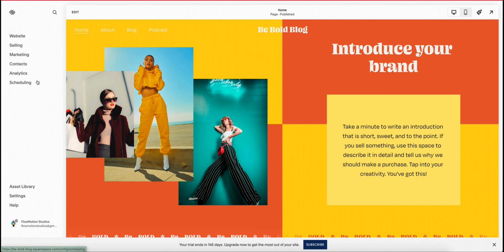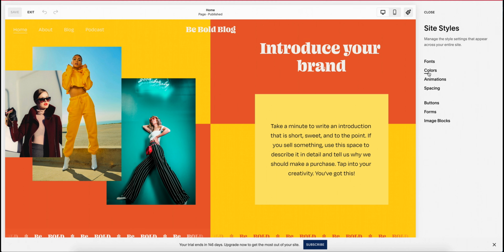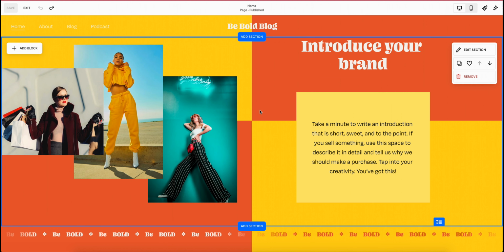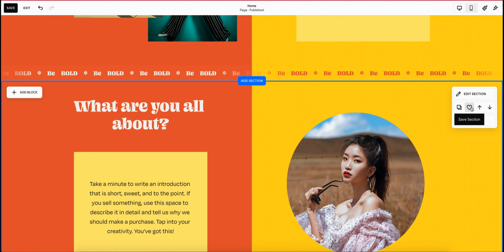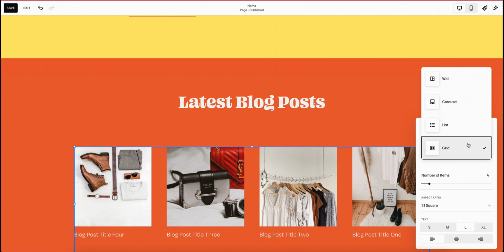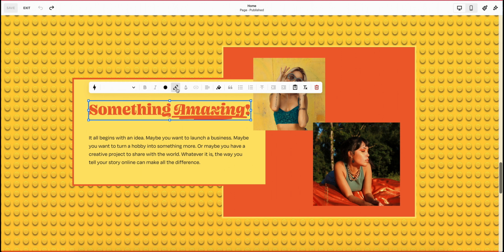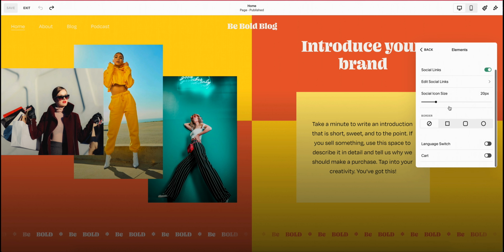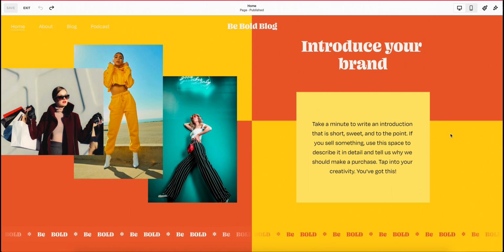Be Bold Blog - Squarespace Template Walkthrough by FlowNotion Studios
Be Bold Blog is a Squarespace 7.1 template that can be edited and customized by you in Squarespace Fluid Engine. Easily can be customized to suit any industry whether service-based (perfect for business or lifestyle coaches, consultants, photographers, UGC creators, fitness trainers, etc), product-based (physical products, digital products, courses, etc), or , of course, as a blog site ;). PLR (private label rights) is included so you can also resell the template in your own digital products shop!

You can also find a bundle of 3 different Squarespace templates that you can resell